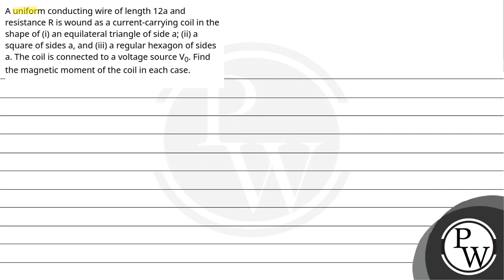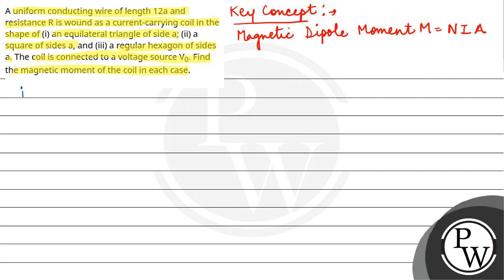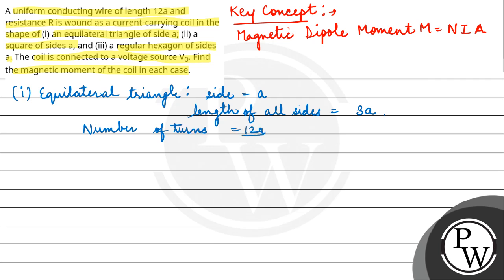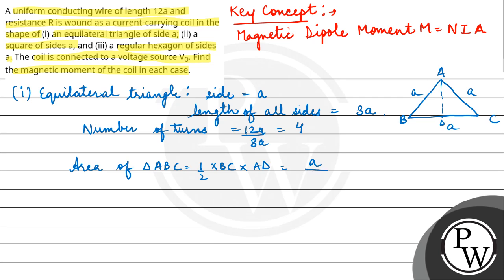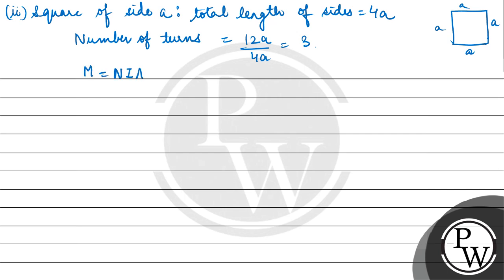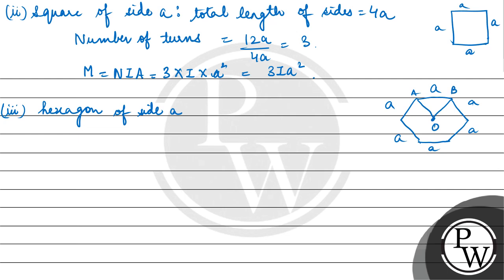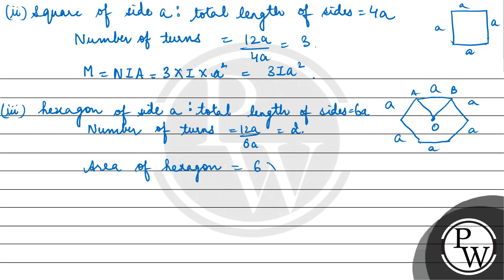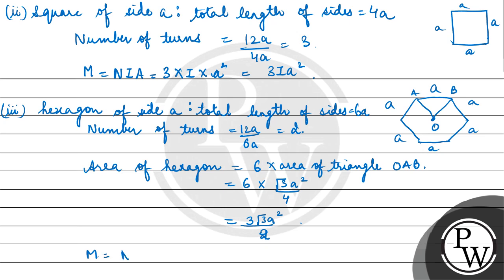A uniform conducting wire of length 12a and resistance R is wound as a current-carrying coil in ....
A uniform conducting wire of length 12a and resistance R is wound as a current-carrying coil in the shape of (i) an equilateral triangle of side a; (ii) a square of sides a, and (iii) a regular hexagon of sides a. The coil is connected to a voltage source V0. Find the magnetic moment of the coil in each case.